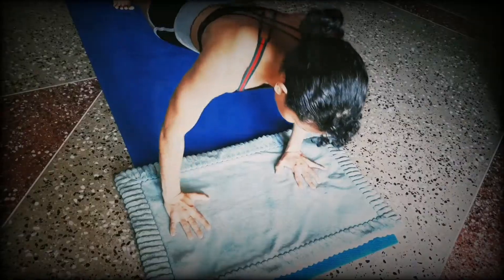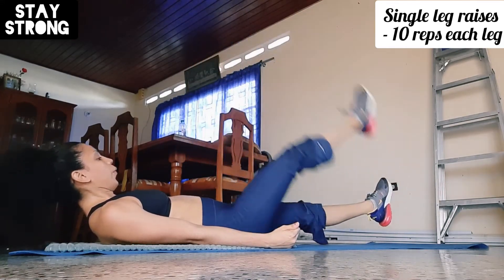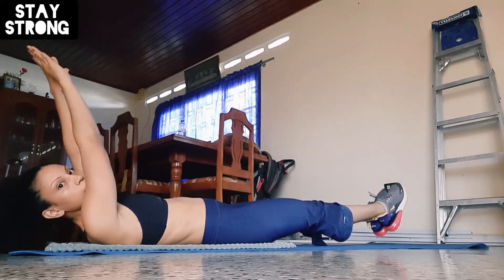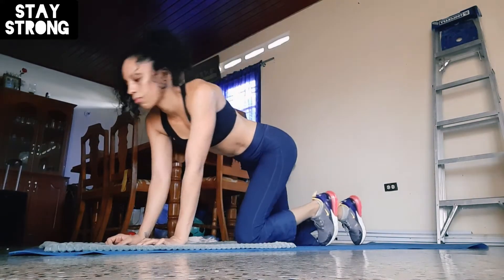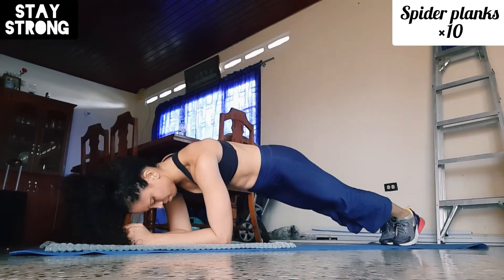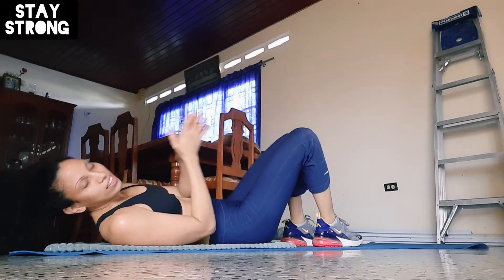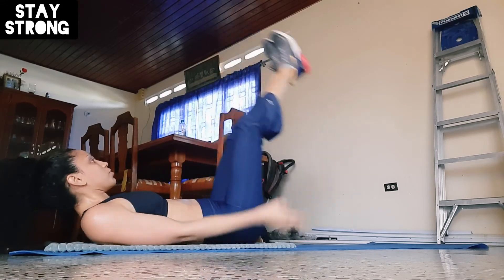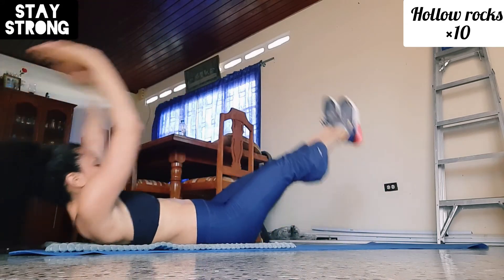5 min KILLER CORE session !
Give this 5 minute core workout a try.

10 Single leg raises on each leg
10 v ups
10 hollow rocks
10 rock forth
10 spider plank
10 single leg plank crunch
10 leg raise with clap
5 v ups
10 hollow rocks

Let me know what yall think.